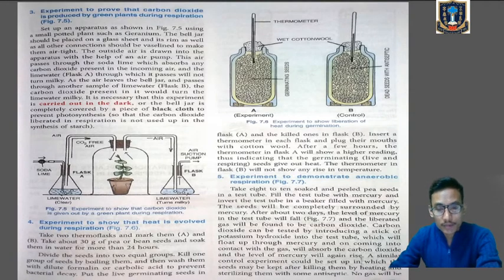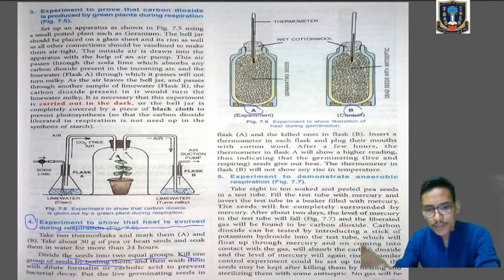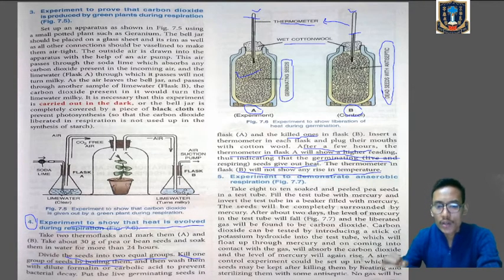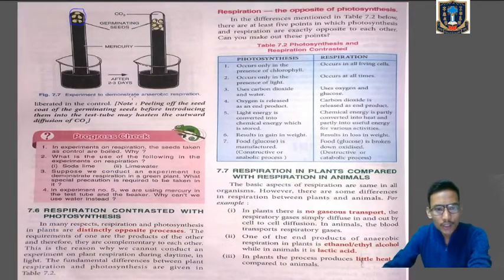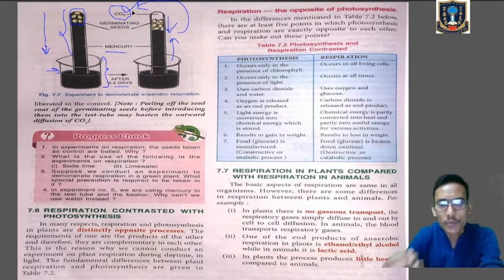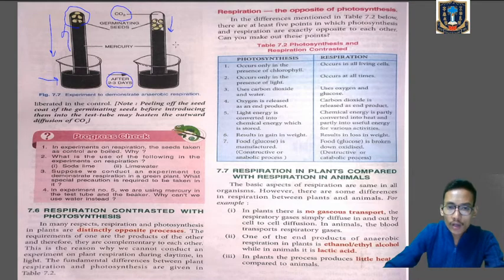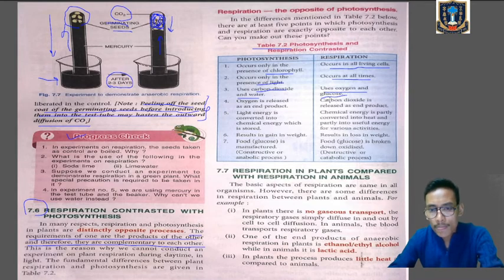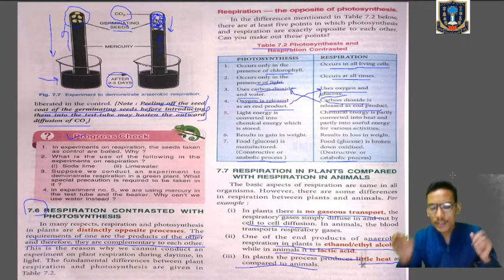Class IX Biology: Topic- Respiration in plants (expts. on respiration cont.)